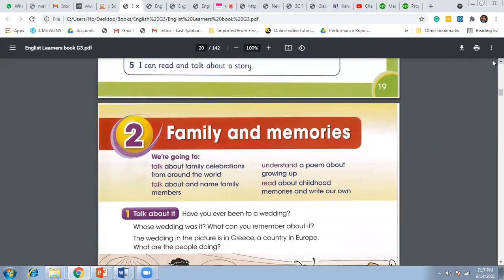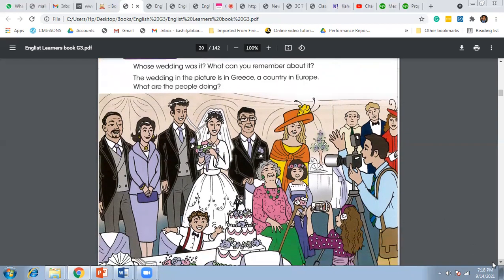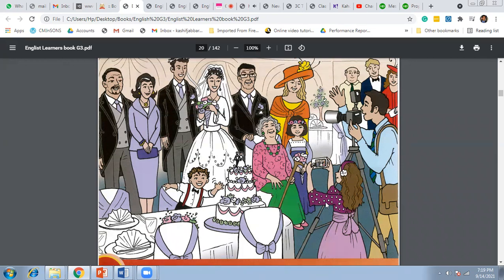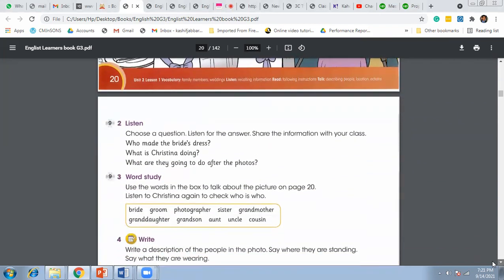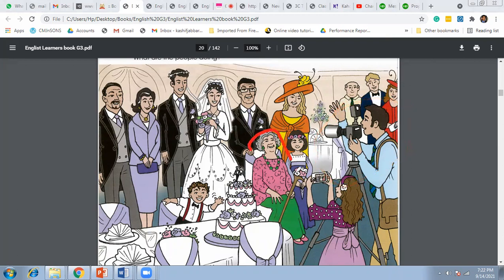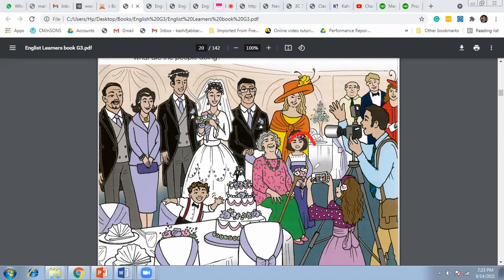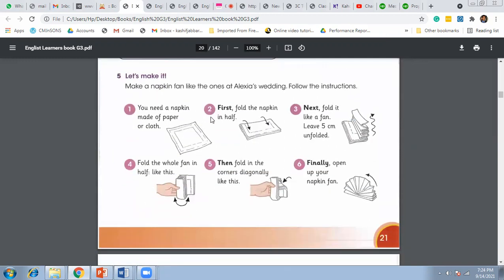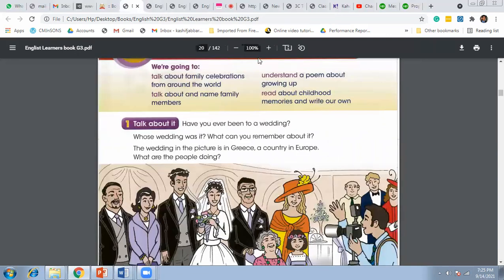G3 - English - Unit 2 - Lesson # 1 - Family and memories.